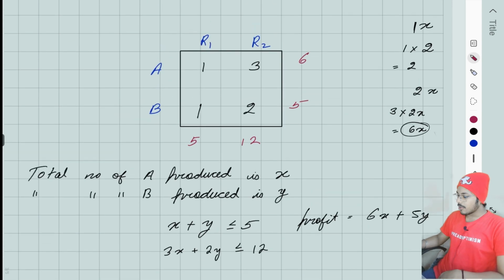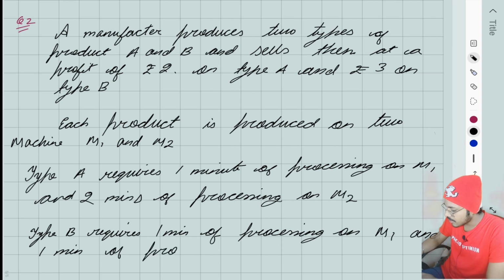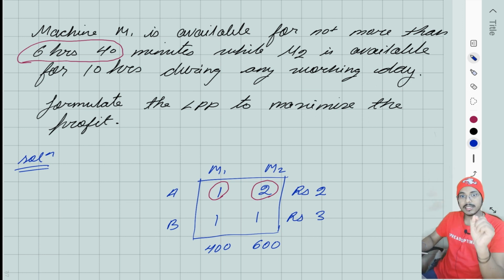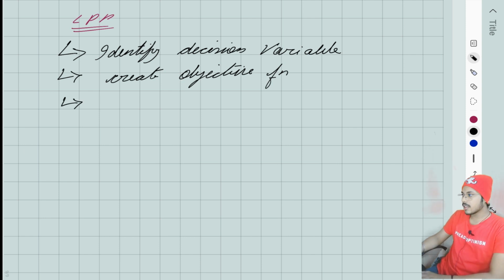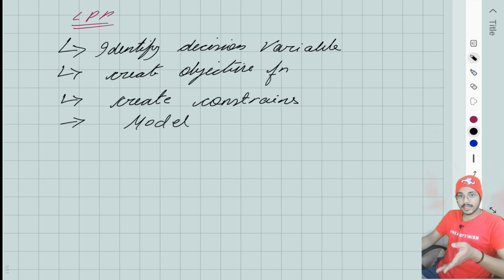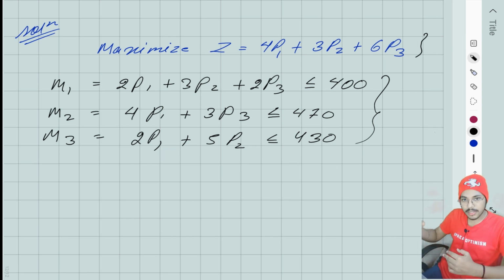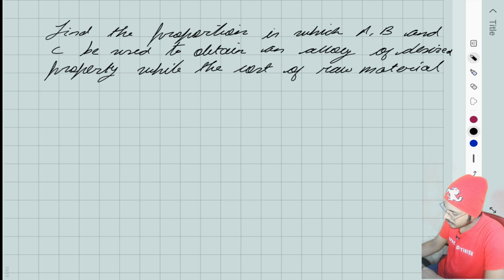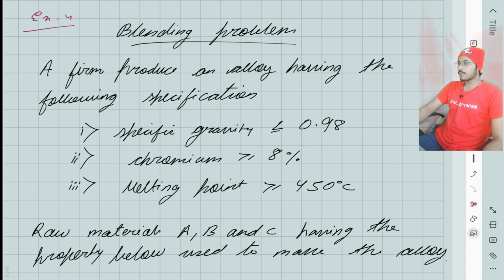Optimization Techniques Lecture-2 | Learn With SR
Welcome to Learn With SR, your go-to channel for comprehensive lectures on optimization techniques and algorithms. In this lecture series, we delve into the fundamentals of optimization, exploring various techniques and methodologies to solve complex problems efficiently.

In this particular lecture i have discussed 3 examples . Out of which 1 is Production allocation problem and 1 is Blending Problem in details.